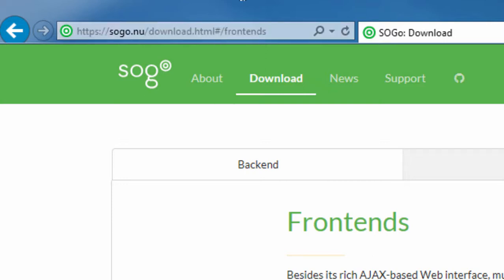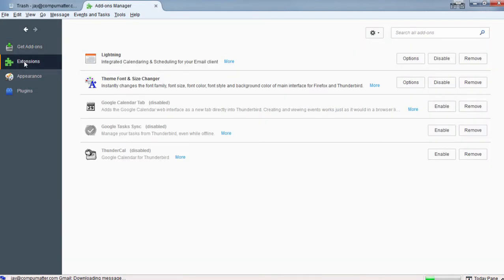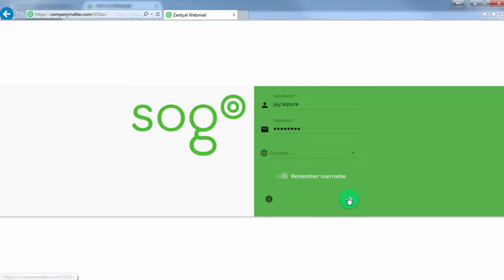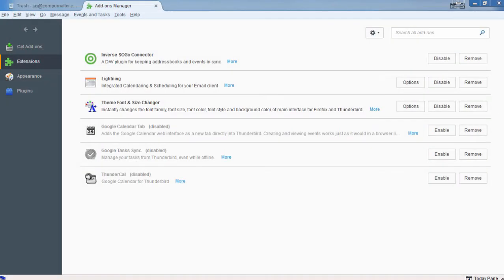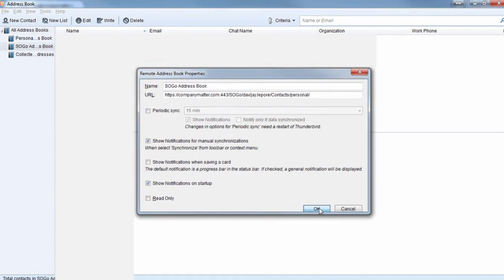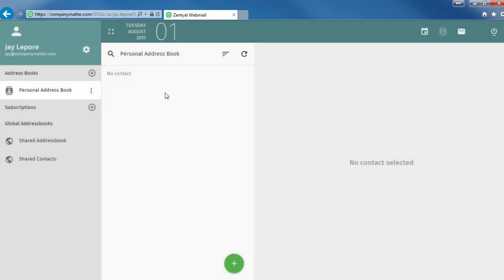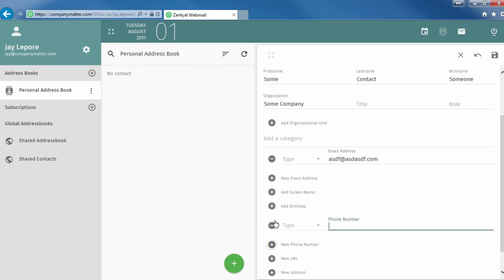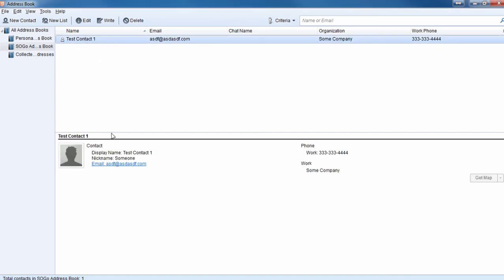CompuMatter Servers - Share your servers contacts with Thunderbird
This video demonstrates how to connect your address book in SOGo with your Thunderbird Email Client